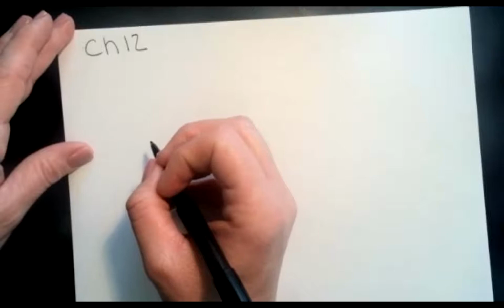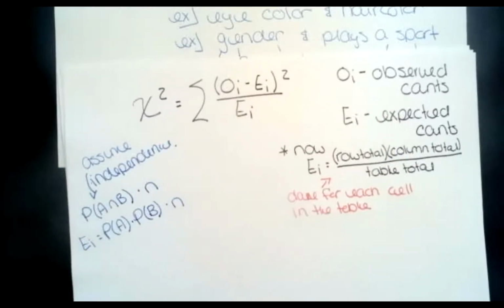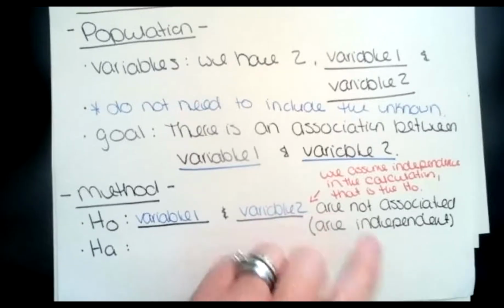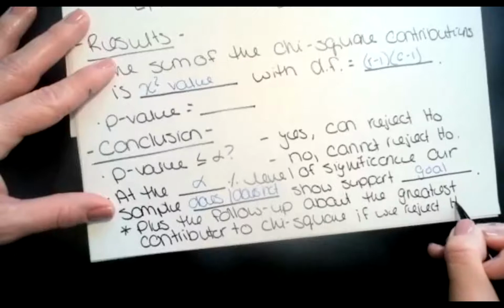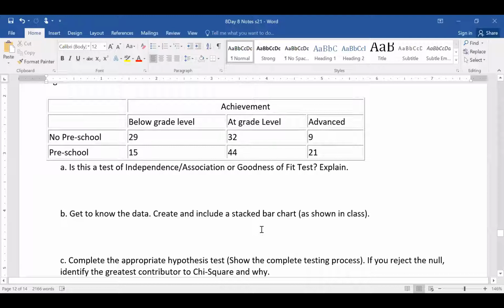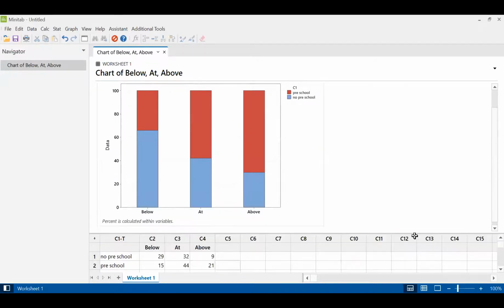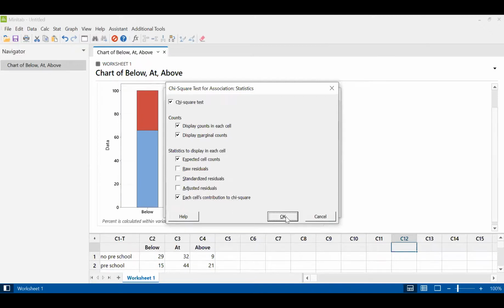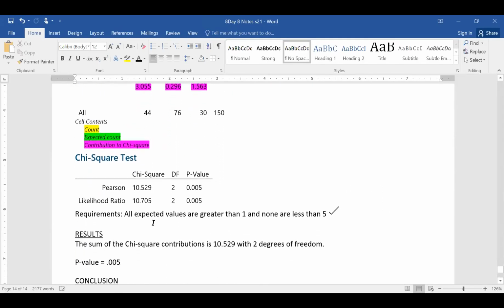STAT II Day 8 lecture - chi-square test for association